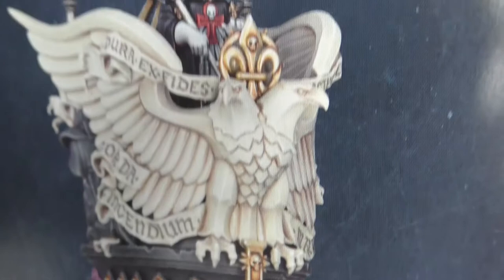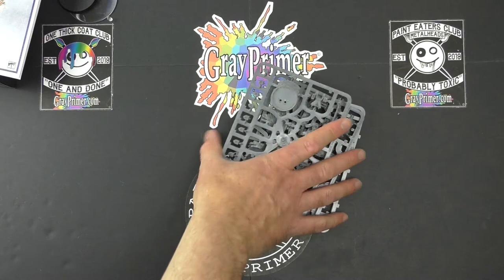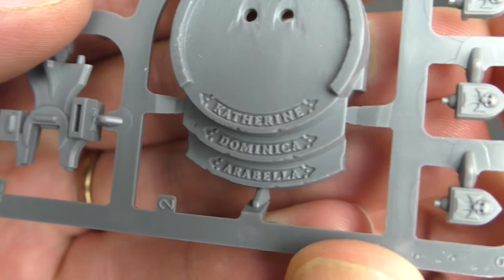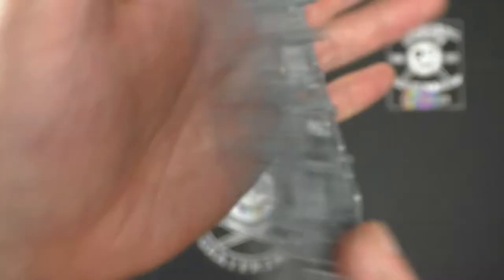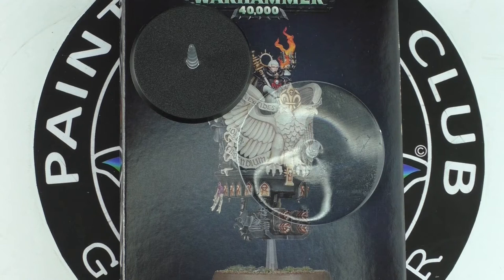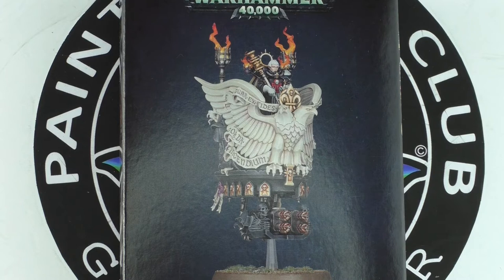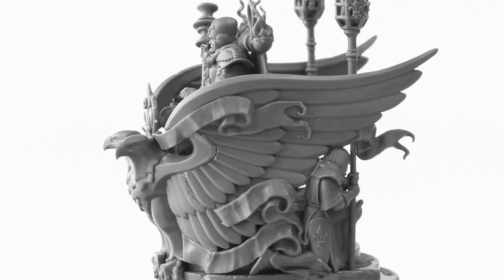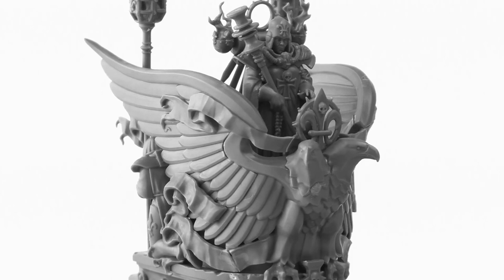Junith Eruita & the Parade Float of DOOM Review for 40K. It’s Adepta Sororitas August on GrayPrimer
This Episode: Junith Eruita Unbox and Review for Warhammer 40,000.

It’s Adepta Sororitas August on GrayPrimer! An entire month of double content - two episodes per week dedicated to the Adepta Sororitas / Sisters of Battle / Daughters of the Emperor.

In this episode I unbox and review Junith Eruita (and the Parade Float of Doom)

From Games Workshop:

Junith Eruita sweeps into battle wreathed in holy fire and holding high the Mace of Castigation. Riding within the Pulpit of Saint Holline’s Basilica, she hovers across the battlefield upon thrumming waves of holy energy. The pulpit’s heavy flamers swivel seemingly of their own accord, seeking out the heretical and the faithless and immolating them without mercy. As the pyres blaze higher, the Canoness Superior’s voice rings out over their furious crackling, her every utterance as sharp and clear as the bells of Ophelia VII. No matter how outnumbered, how beaten down and bloodied they may be, every true Imperial servant who hears her words feels the fires of faith kindle anew in their breast. They surge back into the fight with a prayer on their lips and righteous hatred in their eyes. This is Eruita’s greatest gift from the Emperor, this undying flame of absolute belief that leaps to all those around her as though their souls were dry tinder and her words the blazing brand. In this inferno of faith have countless heretics, witches and aliens burned, and by its white heat have manifold Imperial victories been forged.

Junith Eruita is a unique HQ choice for the Adepta Sororitas, and bears the fabled Mace of Castigation. She is flanked by burning braziers and the pulpit she rides in is equipped with a pair of heavy flamers – those heretics aren’t going to burn themselves!

The kit comprises 50 components and comes supplied with 1x Citadel 50mm Round Base, 1x Citadel Large Flying Base and 1x Citadel Small Flying Stem.